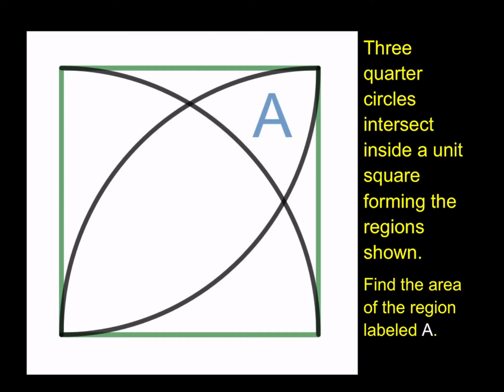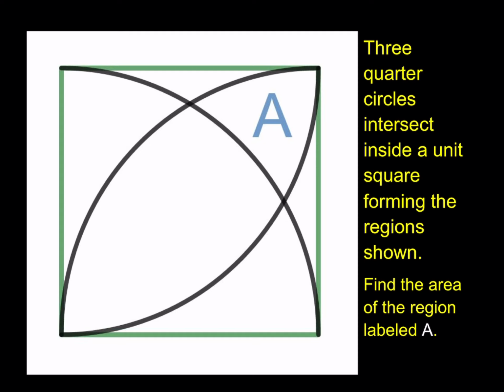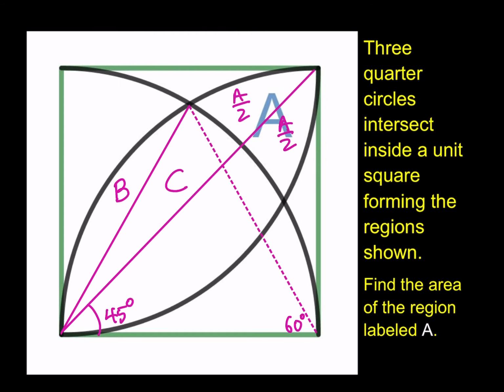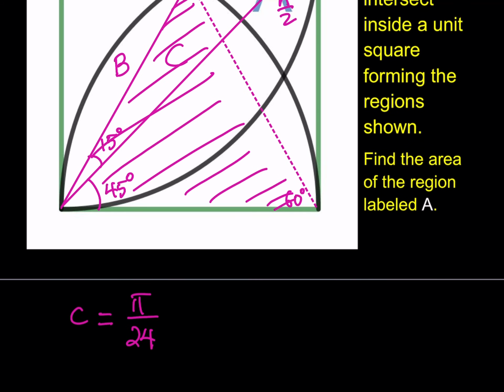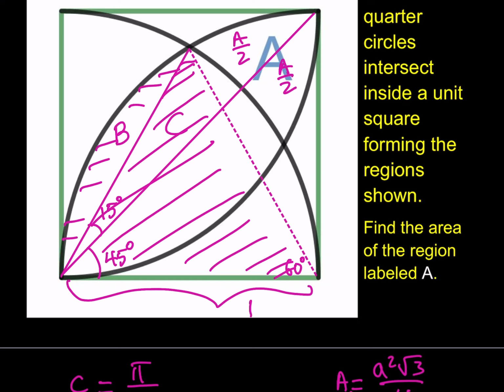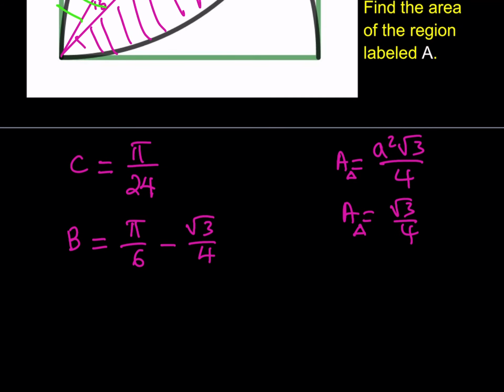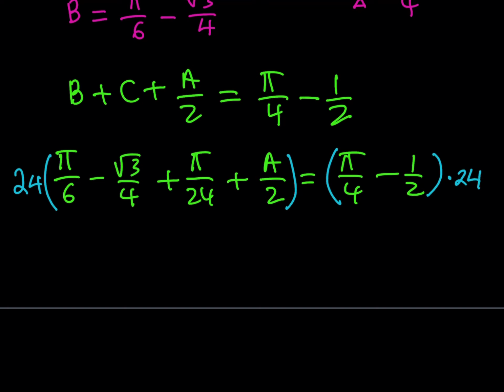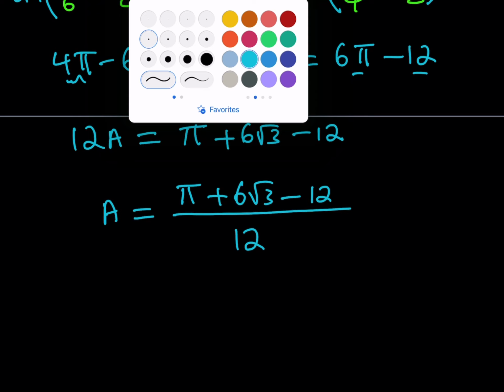Finding the area of a weird region in a quarter circle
This video is about finding the area of a region